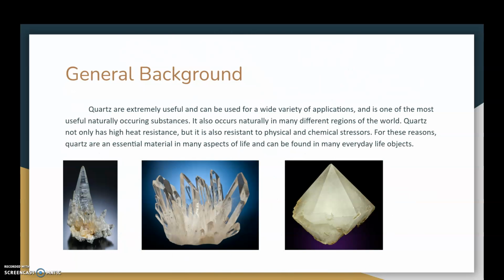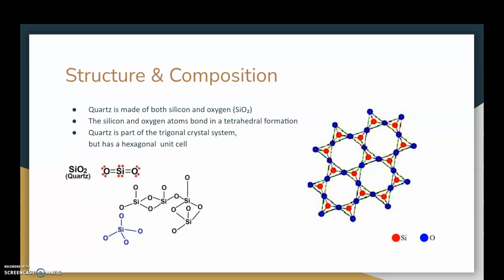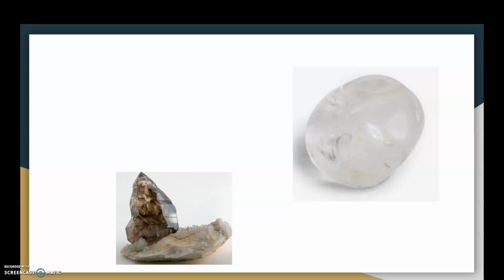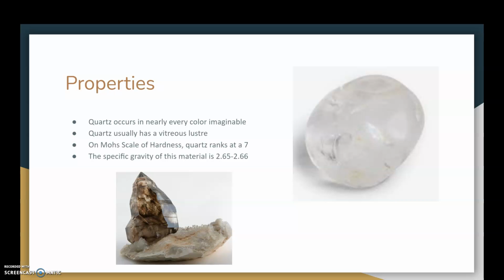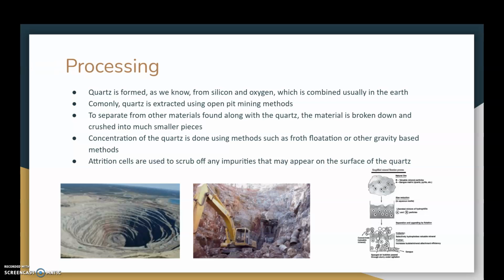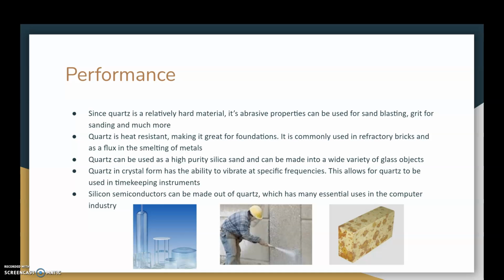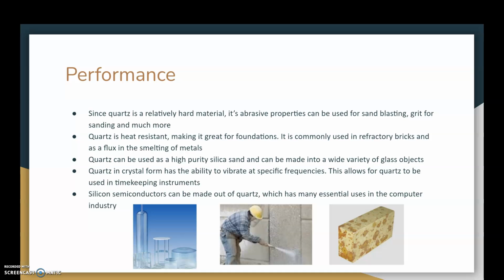Quartz Presentation Mech 210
My project for Mech 210